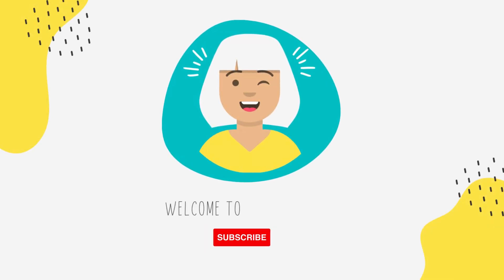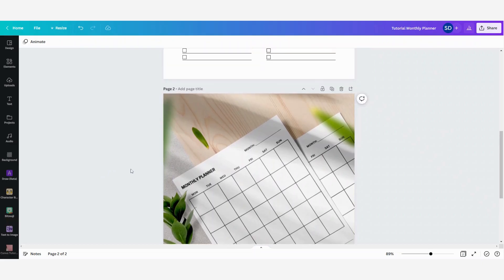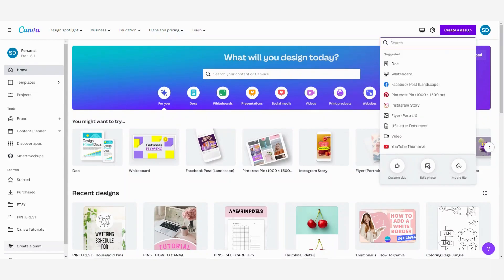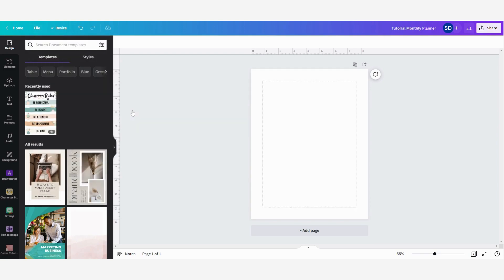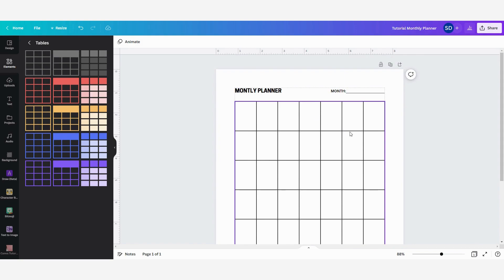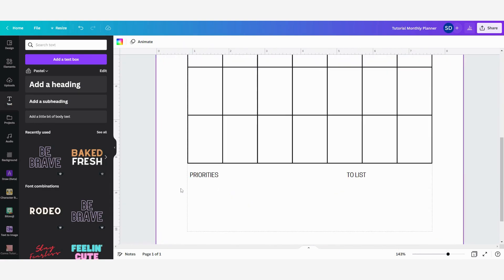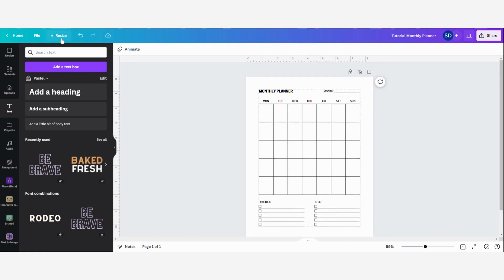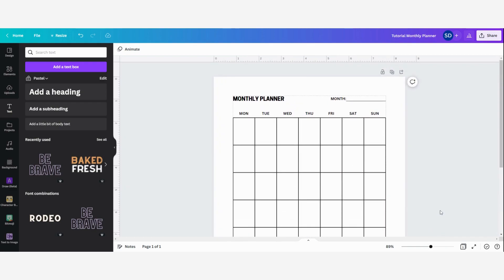How To Make A Printable Monthly Planner in Canva (2023)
Hi guys! In this Canva tutorial I will show you how you can easily make your own printable monthly calendar. You can use it for your own use, or you can also sell this printable calendar on Etsy. I will give you a step by step Canva tutorial on how to make a printable monthly planner.

Let’s go!